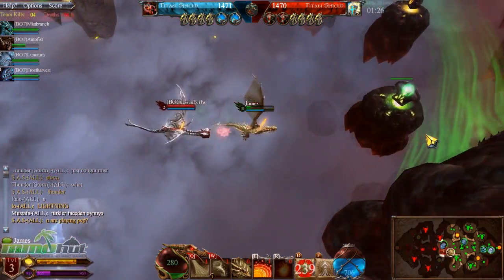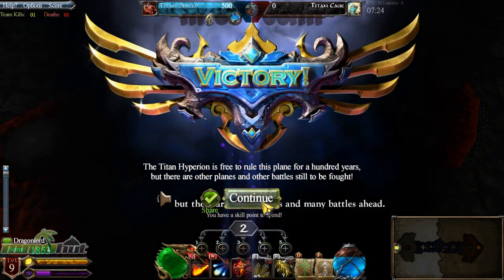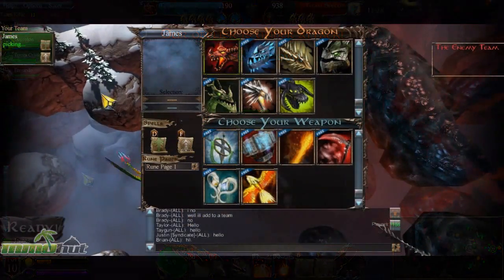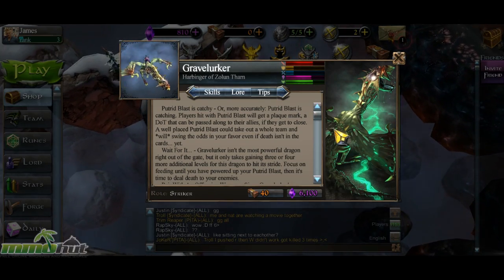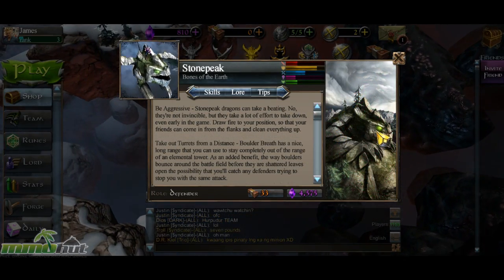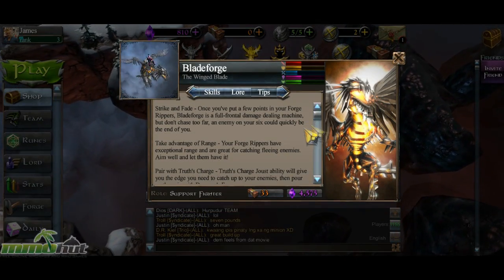Dragons & Titans - First Look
Dragons and Titans is a social Multiplayer Online Battle Arena (MOBA) that lets you team up with friends and compete against other players in 10-20 minute 5v5 matches.

For players new to competitive online games, Dragons and Titans is quick and simple to learn. With over 23 unique dragons to control and 22 different weapons for each match, even the most veteran MOBA player will find something new to master.

Learn more about the game at the MMOHut Game Profile